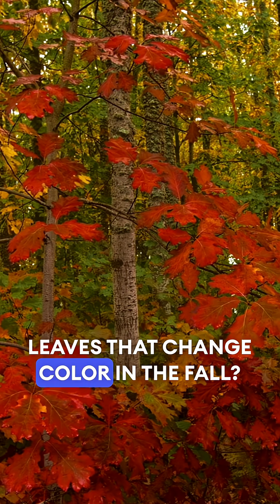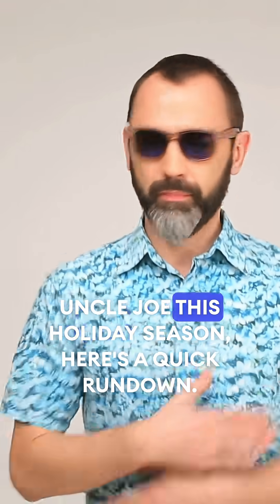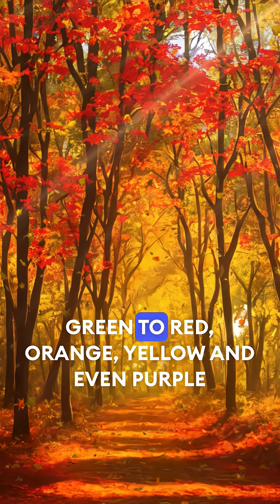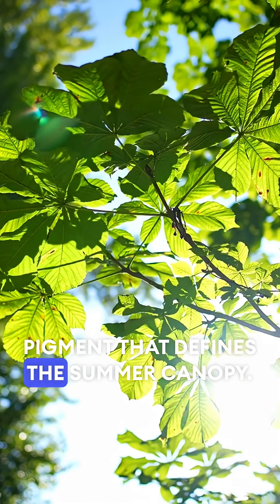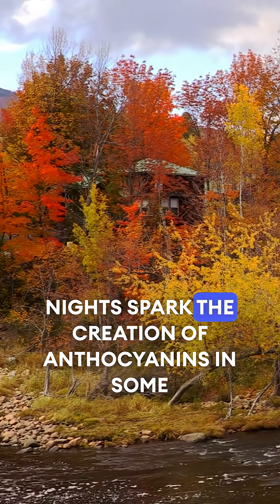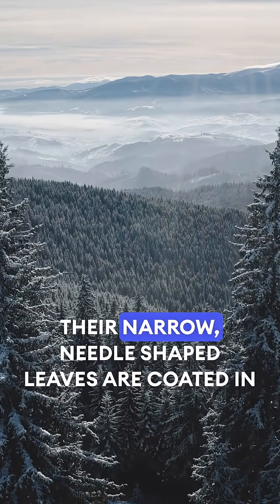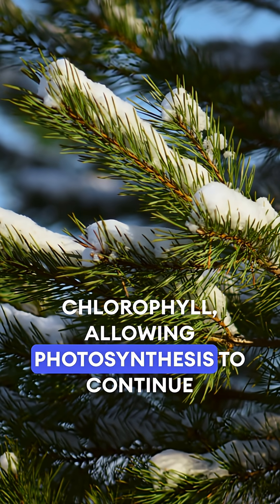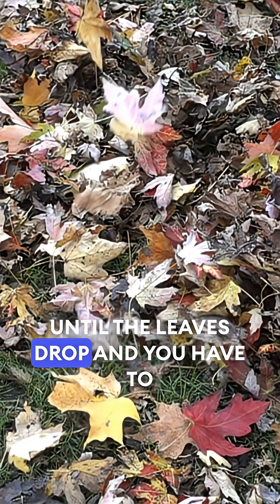Why Do Leaves Change Color?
Every fall some trees change color to those beautiful reds, oranges, yellows, and purples. Here's why.